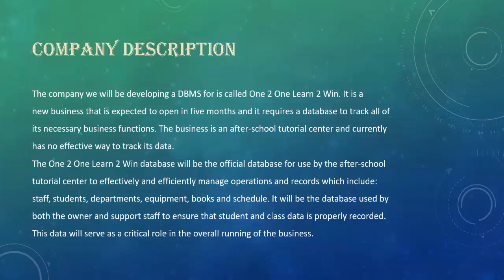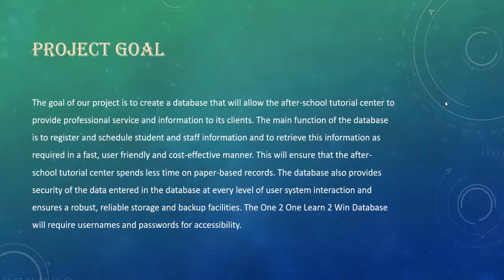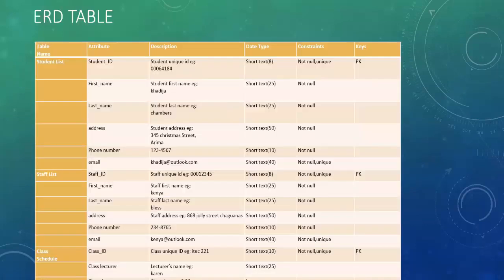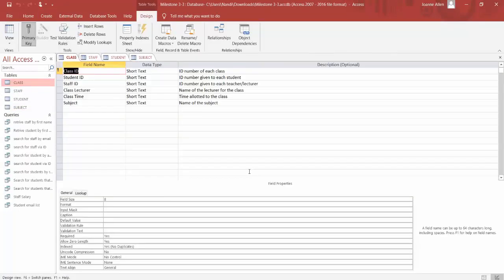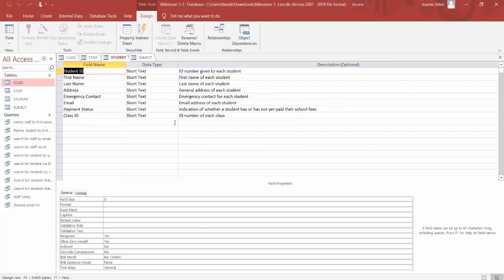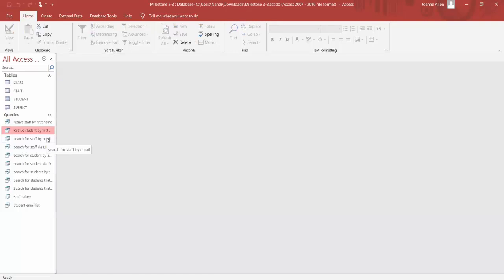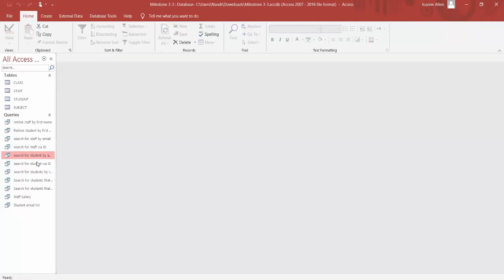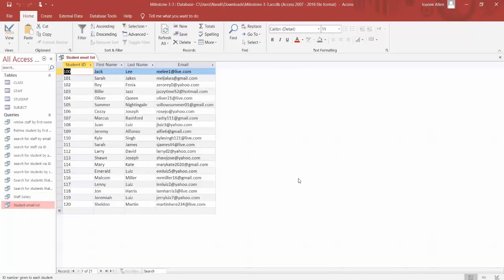ITEC 270 Final Presentation